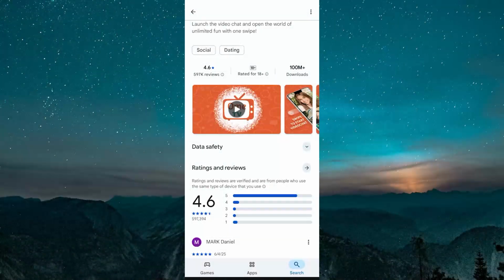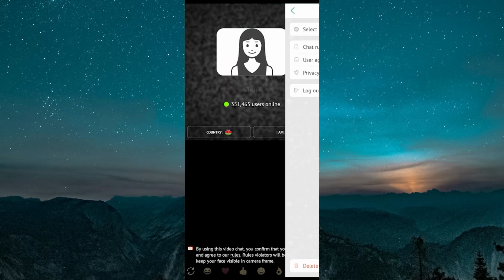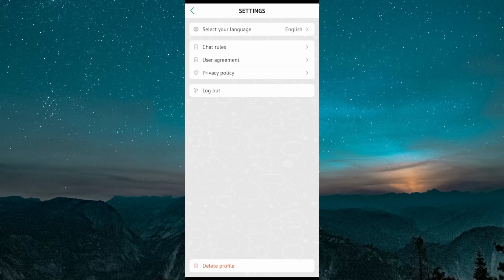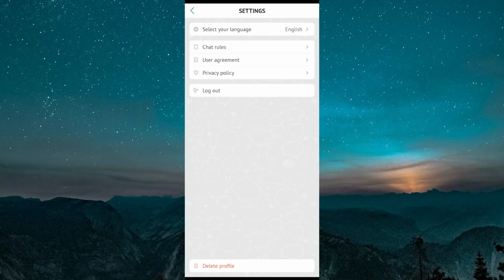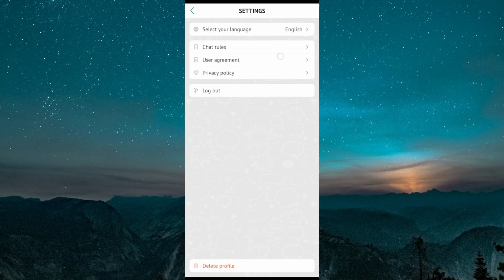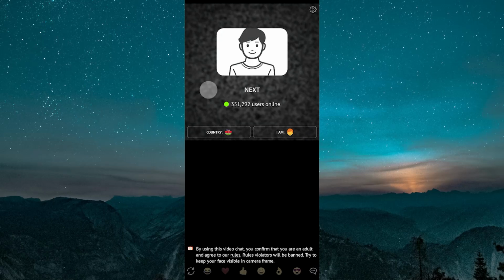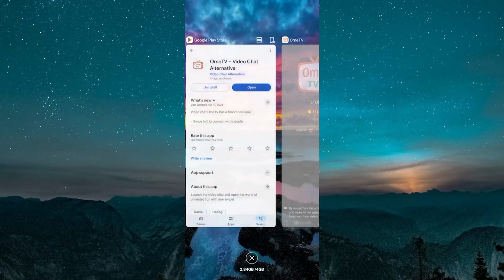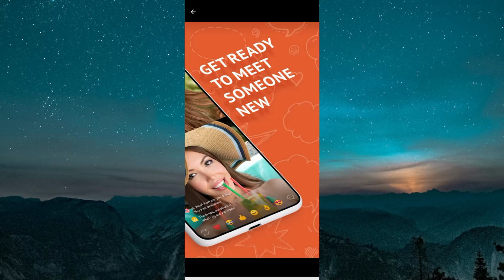How to Turn Off Safe Mode in Ome TV | Skip Accept & Reject Options (2025 Guide)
Want to disable Safe Mode in Ome TV and skip the Accept/Reject options? In this 2025 tutorial, I’ll show you step by step how to turn off Safe Mode and enjoy seamless chatting on Ome TV. Learn the settings, tips, and tricks to make your Ome TV experience smoother and more efficient, whether you’re on mobile or desktop.